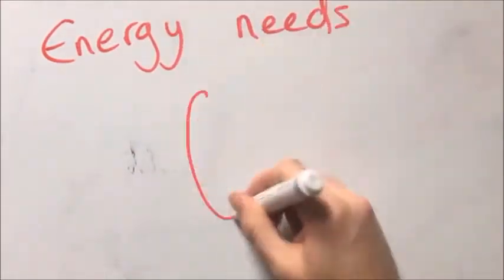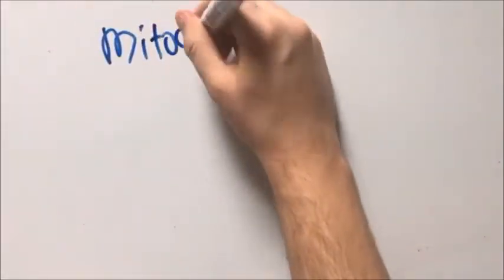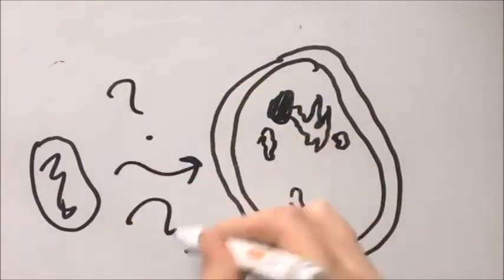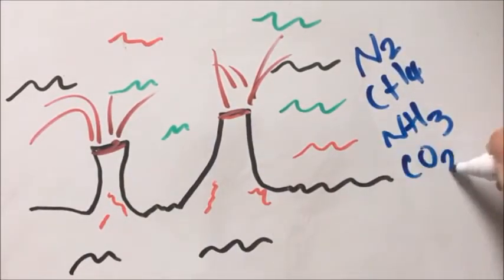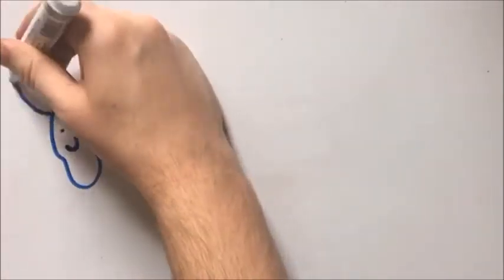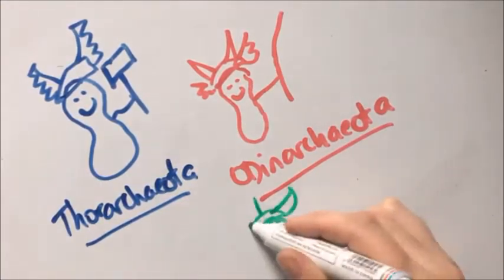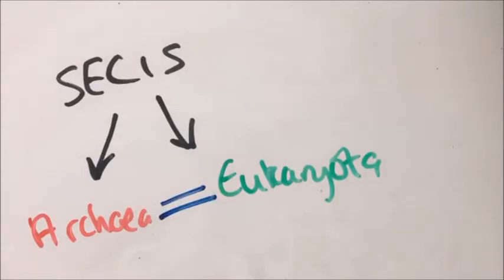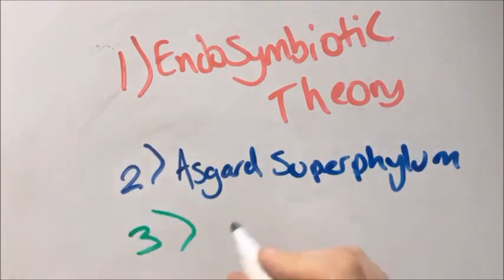Symbiogenesis, Asgardand mitochondria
Here's my short animation on the endosymbiotic theory: where we are today, the importance of mitochondria and the Asgard superphylum